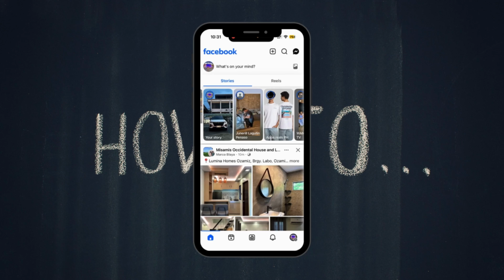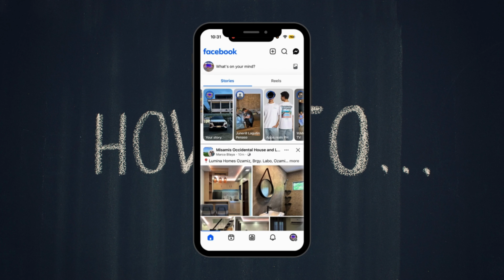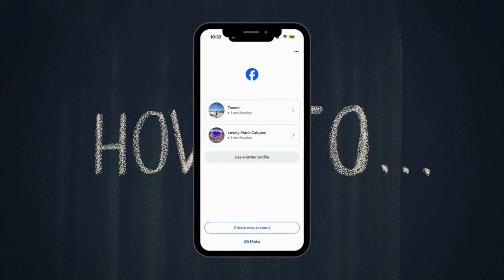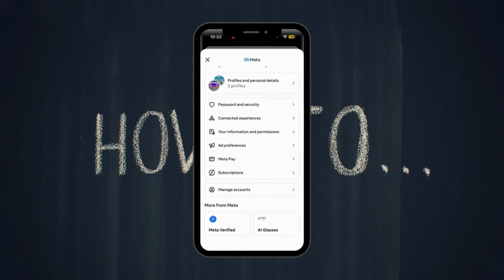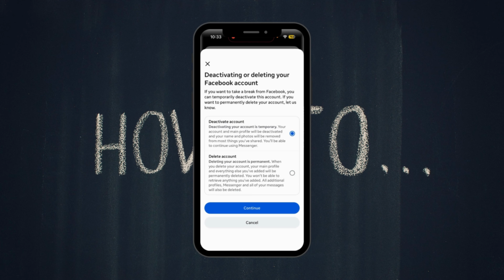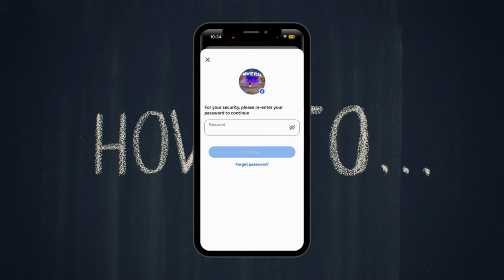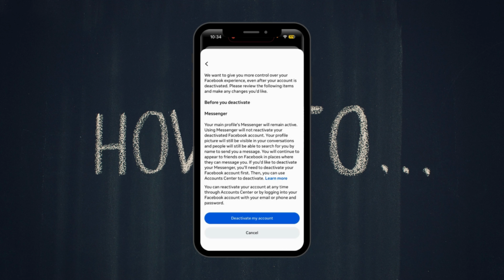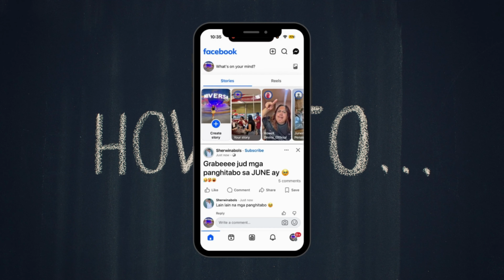How to Remove Facebook Account From Phone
How to Remove Facebook Account From Phone step by step.
Learn how to remove your Facebook account from an iPhone or Android without permanently deleting your Facebook profile.

📌 What you'll learn:

How to remove a Facebook account from an iPhone
How to log out and remove saved account information
How to switch between multiple Facebook accounts
The difference between removing and deleting an account
How to add your Facebook account back later
Tips for managing Facebook accounts on iPhone

This step-by-step guide shows you how to remove a Facebook account from your iPhone using the latest Facebook app settings quickly and safely.